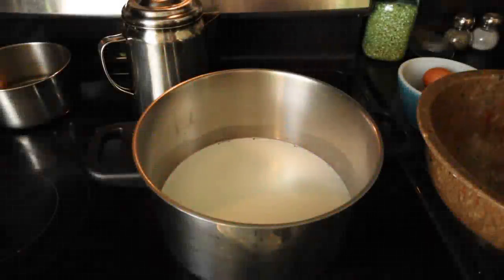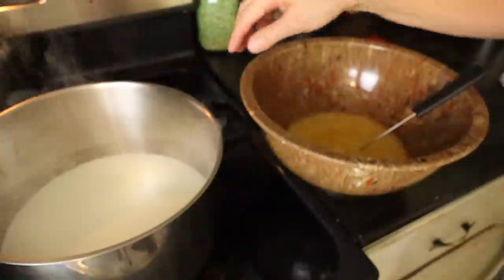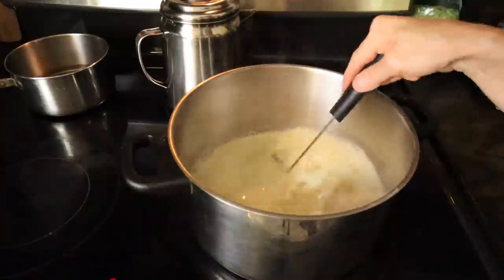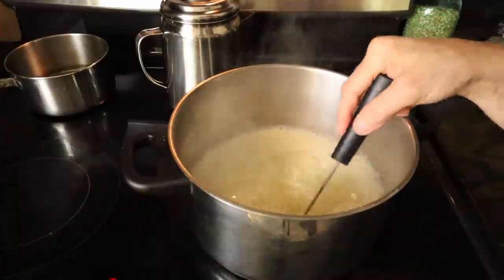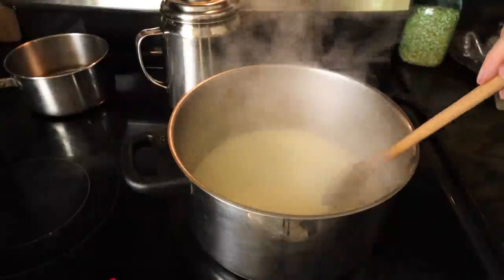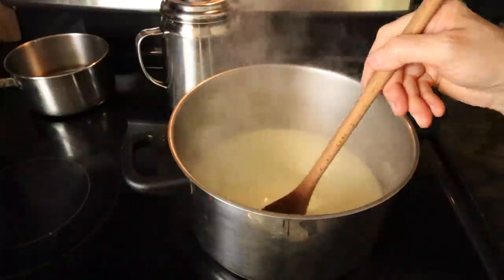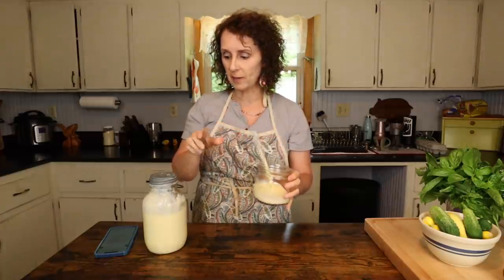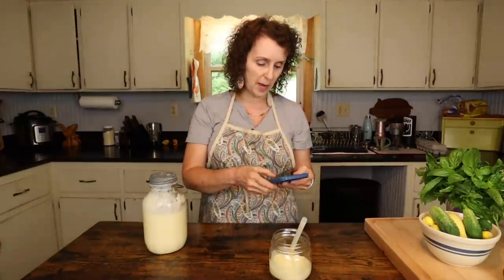Drinking Float in Appalachia | A Sweet Cold Beverage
Float is a sweet cold drink from the mountains of Appalachia. The taste is similar to a vanilla milkshake. It's basically a custard recipe. Watch this video to see how to make it and to learn more about float in Appalachia.

Cookbook I used: Mark Sohn's Appalachian Cooking.
You need:

1 quart milk
4 large eggs
1 cup sugar
2 teaspoons vanilla

First-put the milk in a large sauce pot and allow it to warm on medium heat.

While the milk is heating-mix the eggs, sugar, and vanilla in a bowl.

Add part of the hot milk to the egg mixture and stir well-then add all the sugar/milk mixture to the rest of the milk in the sauce pot. Continue to stir and heat mixture until it reaches 175 F on a candy thermometer or until the mixture thickens slightly (it won’t get very thick). If you end up with any scrambled egg pieces in the float-you can strain them out.

Pour the float in a jar and let chill in the frig before serving. You can sprinkle a little nutmeg on top of the float once you serve it-or not-its good either way.